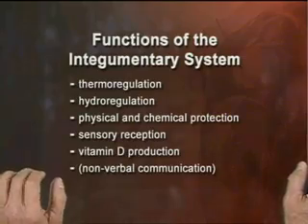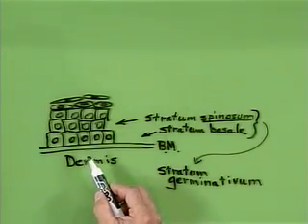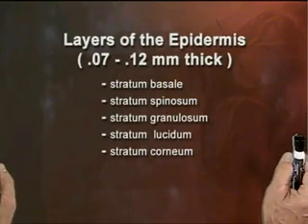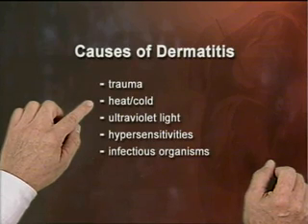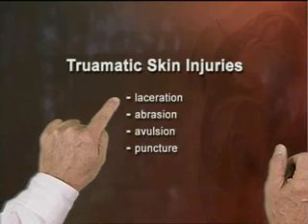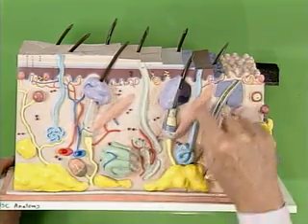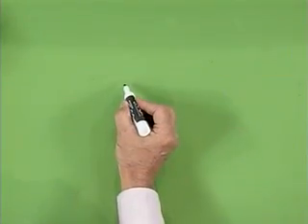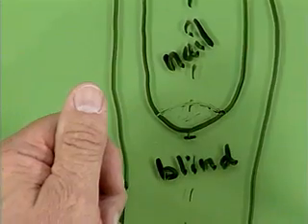intro Anatomy & physiology 3